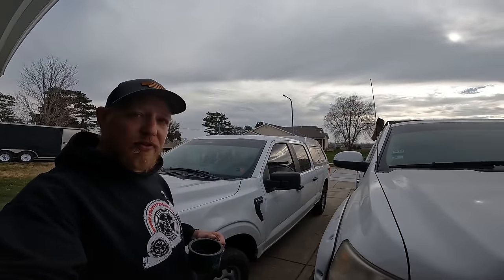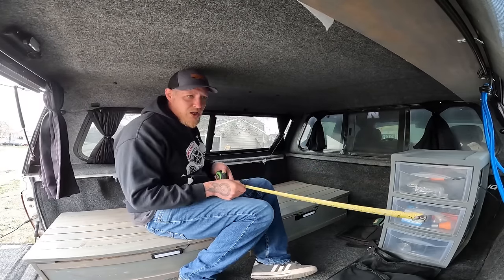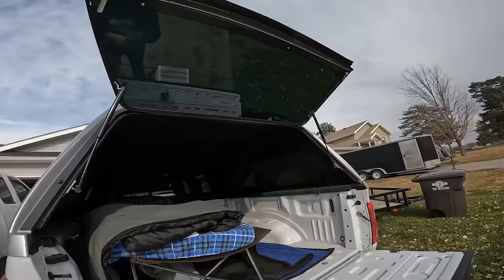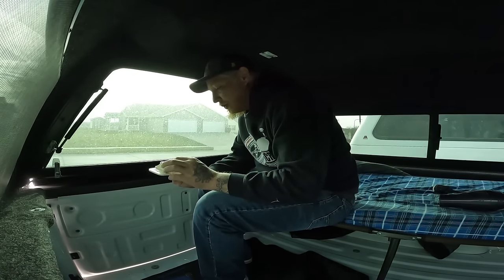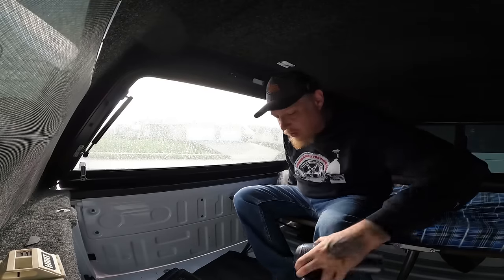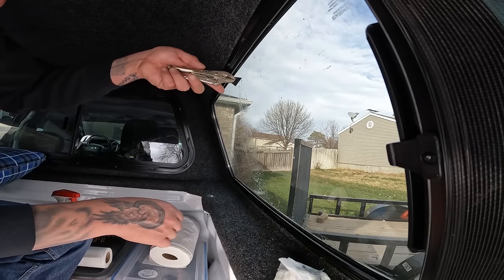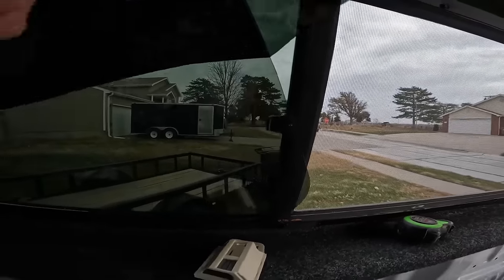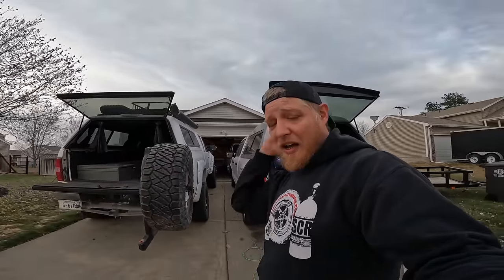Working On The Truck Camper | Measuring Differences & Removing Window Tint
Thanks for tuning in, we'll see how the new topper measures up to the old one and attempt to remove the 5% window tint on the new one!

Want to send me something? Send it here:

Quady
Ashland Ne
68003

Gear I use:
My Big Camera
Small tripod